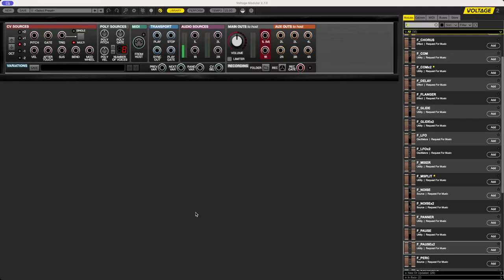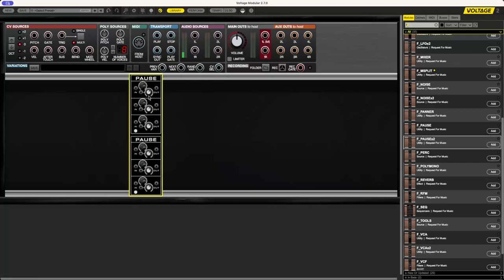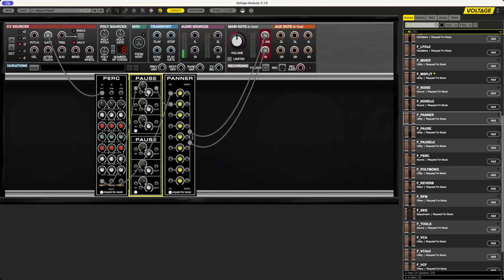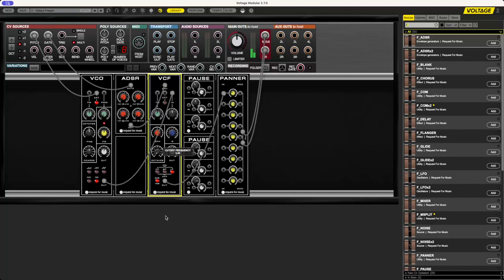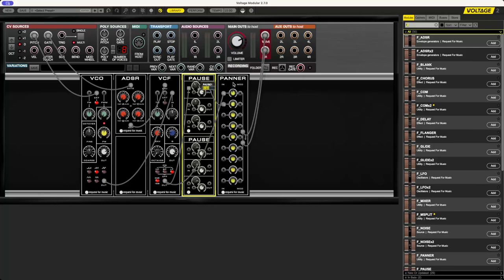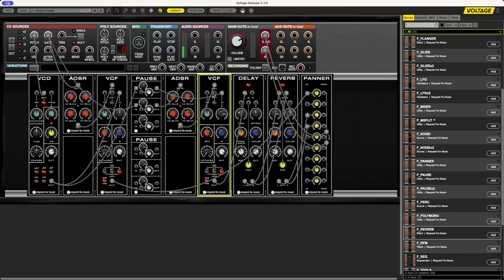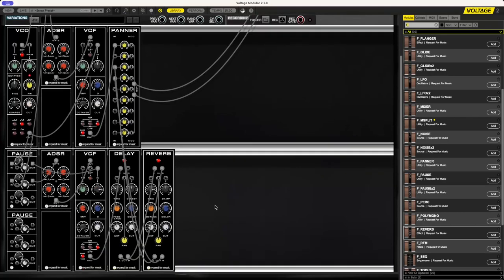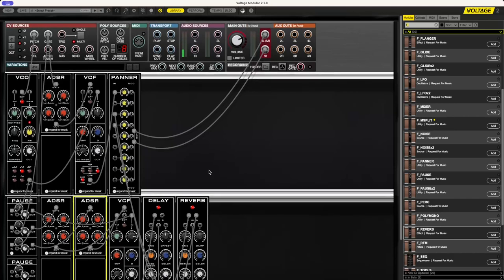f syn PAUSE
Tutorial for my F-SYN bundle running in Cherry Audios Voltage Modular - this time focusing on PAUSE